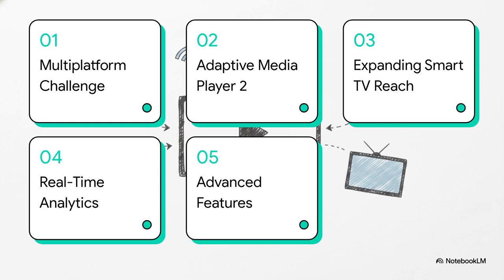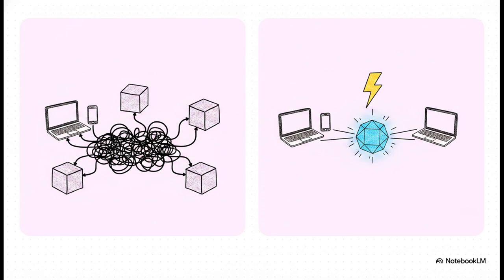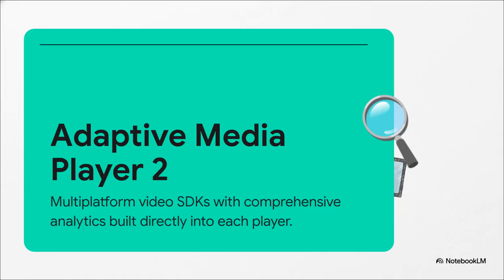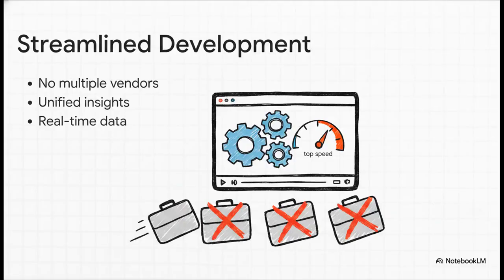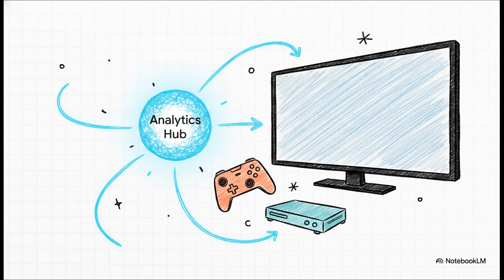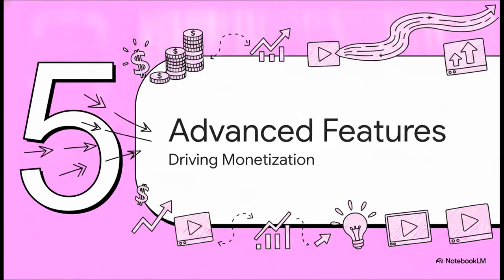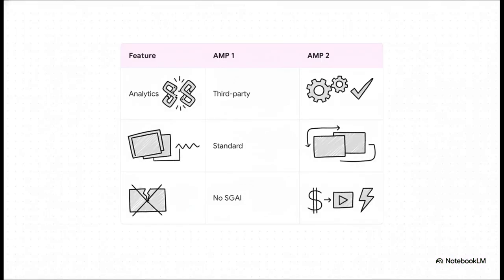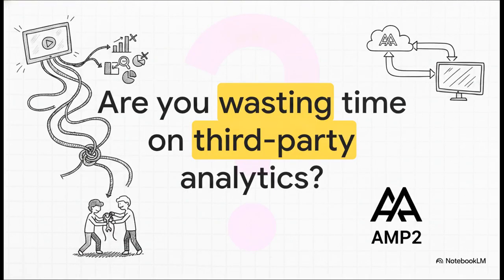Akamai Adaptive Media Player 2 Explained: Low-Latency Cross-Platform Streaming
Independent educational content. Views and opinions are entirely my own and do not reflect the official policies or positions of Akamai Technologies.

Looking for a clear, hype-free Akamai Adaptive Media Player 2 tutorial and architecture overview? In this brief technical explainer, we decode what is new in AMP 2, how its modular player framework functions across devices, and how engineering teams use it to deliver unified, broadcast-grade web and mobile video experiences.

Read the full technical breakdown below to understand how modular plugins, advanced heuristic algorithms, lightweight core architecture, and out-of-the-box accessibility compliance elevate modern video environments.

Product Architecture Overview:
Akamai Adaptive Media Player 2 (AMP 2) is a next-generation, cross-platform media playback framework engineered to simplify the deployment of high-performance video across web, mobile, and OTT apps. Architecturally, AMP 2 transitions into a highly modular, lightweight core engine that drastically reduces initial script load times and eliminates bundle bloat. It leverages advanced, client-side heuristic engines to streamline bitrate switching for HLS, DASH, and low-latency CMAF workflows. With built-in integrations for studio-grade DRM, comprehensive server-side and client-side ad insertion (SSAI/CSAI), and automated accessibility compliance (CEA-608/708, WCAG), AMP 2 acts as a robust presentation layer that ensures reliable, secure, and low-latency playback across fragmented device ecosystems.

About Enterprise Decoded:
Enterprise Decoded simplifies complex enterprise technology, cybersecurity tools, and cloud infrastructure portfolios into crisp, actionable architecture briefings for IT leaders, architects, and developers.